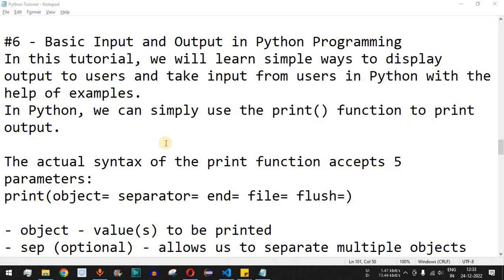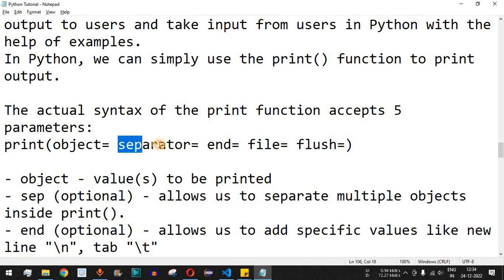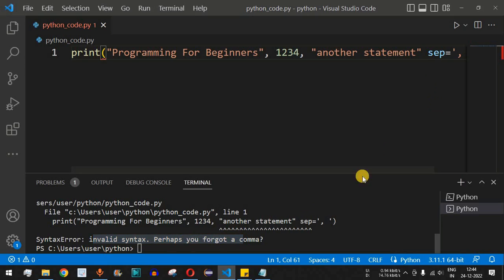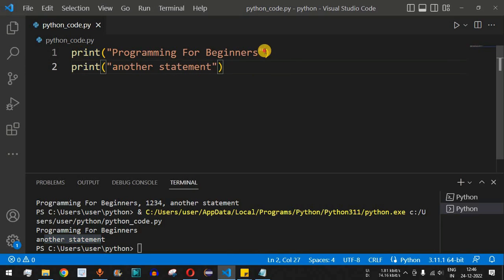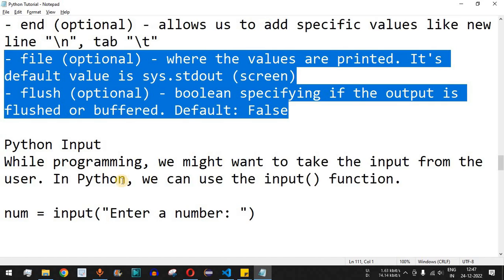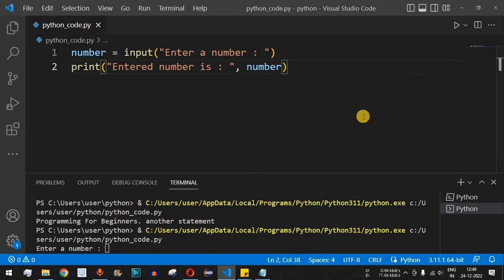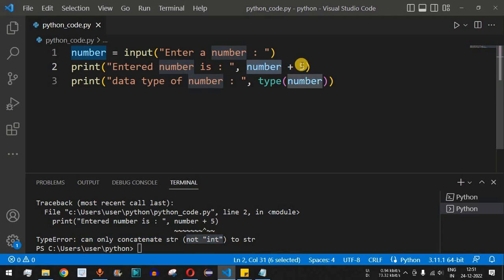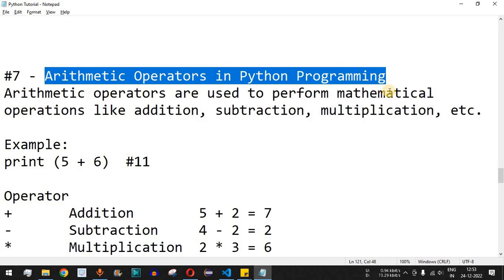Python Tutorial #6 - Basic Input and Output in Python Programming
Basic Input and Output in Python Programming for Beginners
In this video by Programming for beginners we will see Basic Input and Output in Python Programming for Beginners, in Python tutorial for beginners series.

In this tutorial, we will learn simple ways to display output to users and take input from users in Python with the help of examples.
In Python, we can simply use the print() function to print output.

The actual syntax of the print function accepts 5 parameters:
print(object= separator= end= file= flush=)

- object - value(s) to be printed
- sep (optional) - allows us to separate multiple objects inside print().
- end (optional) - allows us to add specific values like new line "\n", tab "\t"
- file (optional) - where the values are printed. It's default value is sys.stdout (screen)
- flush (optional) - boolean specifying if the output is flushed or buffered. Default: False

Python Input
While programming, we might want to take the input from the user. In Python, we can use the input() function.

num = input("Enter a number: ")